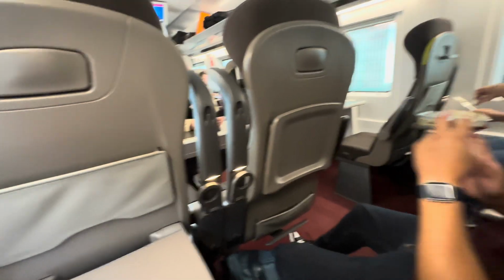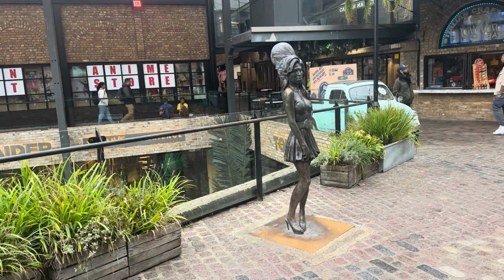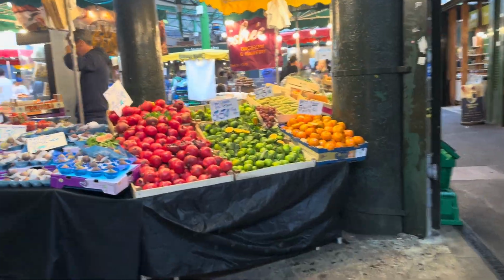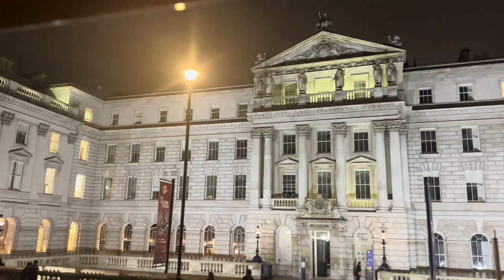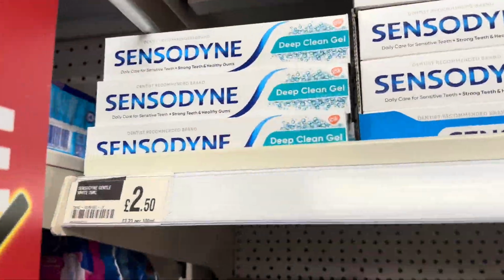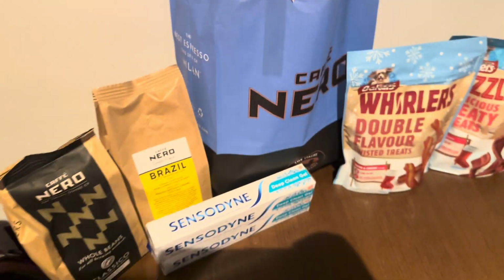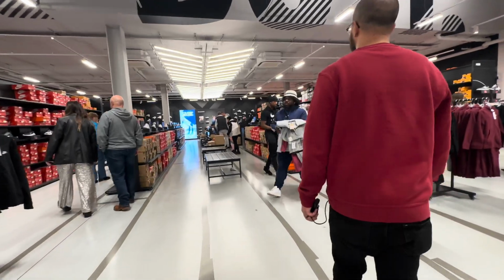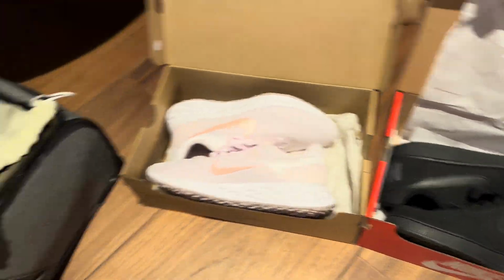LETS TRAVEL TO LONDON TOGETHER| SEEING THE LONDON EYE, BIG BEN, TOWER BRIDGE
Hey everyone!

Let’s travel to London together seeing the London Eye, Big Ben, Tower Bridge, and much more! Check out how we spent four days in London and what our Costco package covered. Let me know if you would like a more detailed video with tips and tricks on navigating London and how we booked our trip on a budget.

London Itenary (Day 1):
Black Sheep Coffee
Camden Market
Nike Town
Tk Maxx
 Dinner: Circolo Popolare (Need a reservation)
Gelupo (Gelato)

Day 2:
Borough Market
London Bridge
Tower Bridge
Tower of London
Big Ben
London Eye
Parliament Square
Palace of Westminster
Graffiti Tunnel
Dinner
Night Bus Tour

Day 3:
Poundland
Costa Coffee
River Boat Cruise
Lunch: Anchor
Buckingham Palace
Burlington Arcade
Dinner
Took more photos at Big Ben and Red phone booth at night

Day 4:
02 Outlets
Lunch
Dinner: Whiskey and Ginger at Camden Market
Gelato:
Day 5:
Caffe Netro
Left for airport

💖About Me: My name is Anna and I am 28 years old. I have lived in California my whole life! My husband and I have been married for four years and we have two dogs 🐾. Marshmallow is 9 years old, he is a Chugg and such a momma's boy! Coco is 4 years old and is a pomchi and she loves having us both around 24/7. I have a bachelor's degree in Sociology. The rare thing about my channel is that not only do I use affordable products, but I coupon the majority of them or share tips on how to get an even lower price 😊. One thing I want to note, I do like good quality items and name brand stuff, I just do it on a budget😉  I keep it real on this channel and will share whether or not an item is worth your money, even if it is from the dollar tree. Also, I share the behind the scenes of filming , the reality behind it and share that not everything is as it seems on social media. I still work a full time job and try to balance building my channel, work, family, and friends. If you are interested in beauty, lifestyle, or how to save money,  I would love to have you as a subscriber 🥰 One last thing, I want to note is that I want to keep this channel and comments a safe place for everyone, so let's stay positive , I would love to hear from you all in the comment box down below, and do not forget to hit the subscribe button.🤗

🎥Filming Equipment:
Camera📸: Iphone 14 Pro
Editing🎞: Imovie (Free app with apple products)
Thumbnails/Overlays: Canva.com
Ring Light🎇Tocad - Sunpak Self Storing Ring Light Vlogging Kit